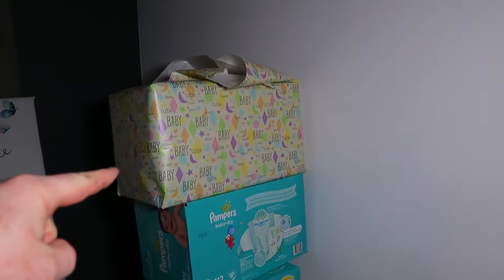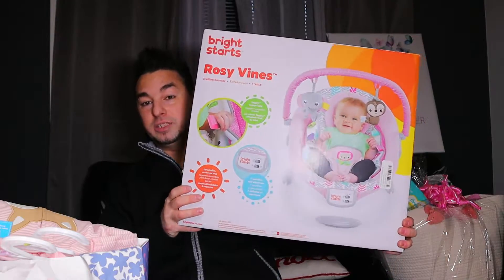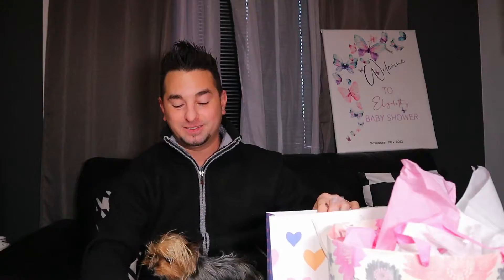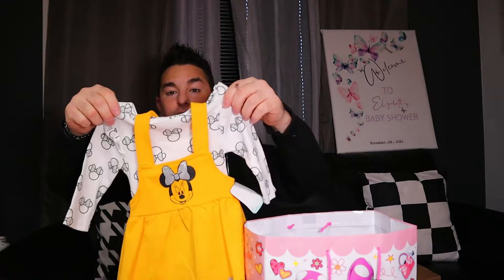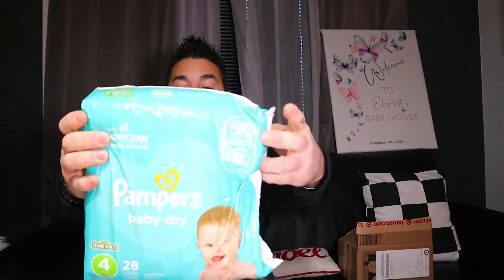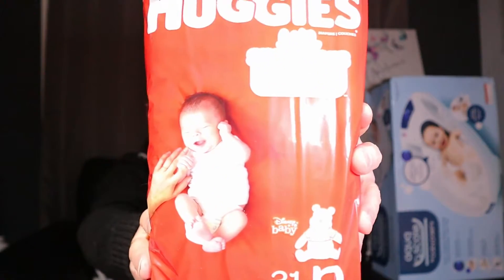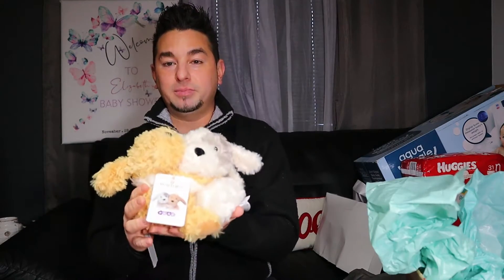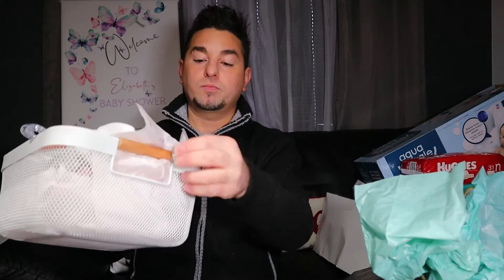BABY SHOWER HAUL | What we got for our Baby Shower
Baby Shower Unboxing.